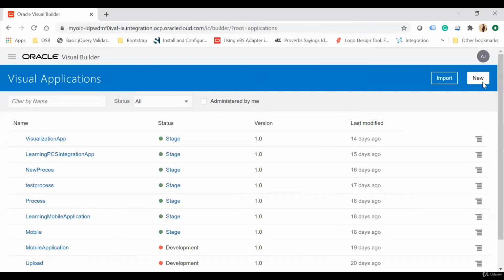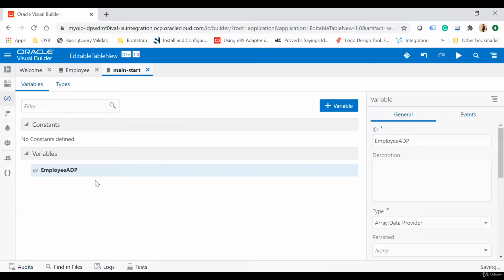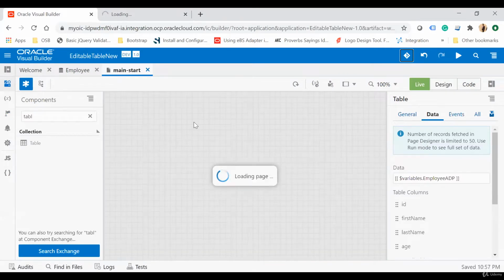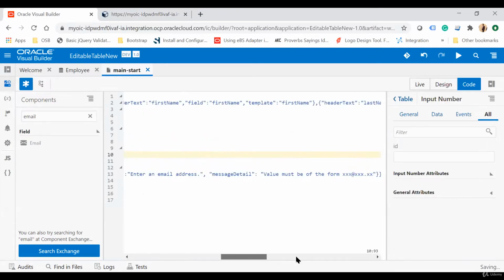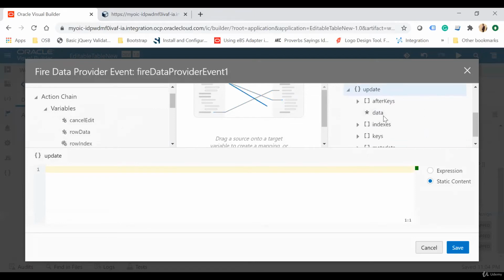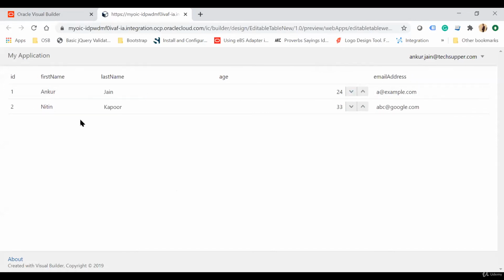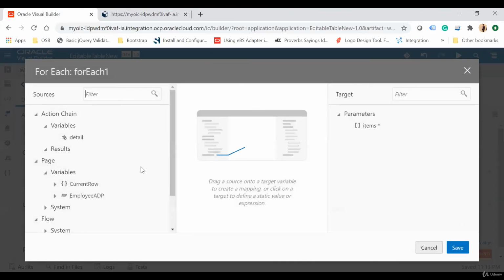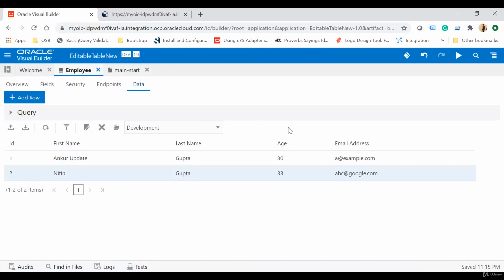Sec 4 9 Oracle Visual Builder Cloud Service VBCS